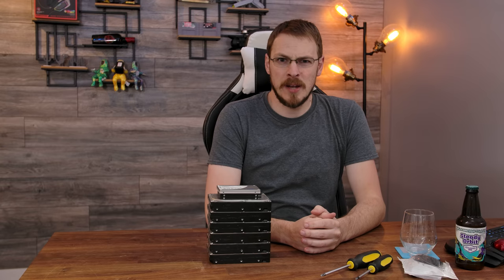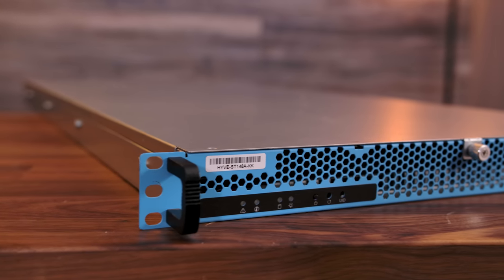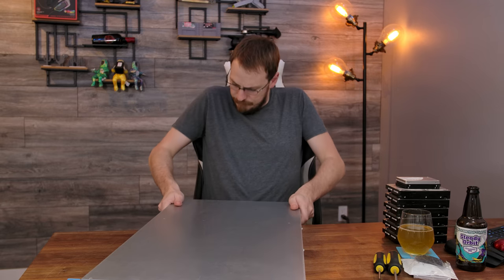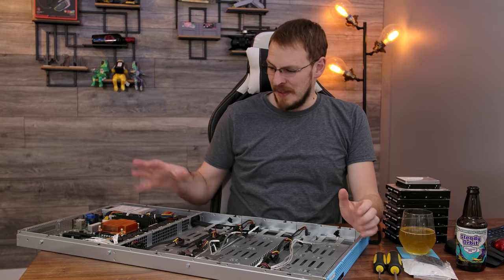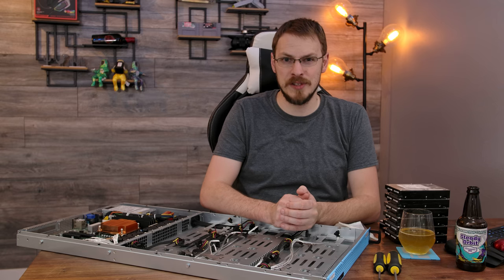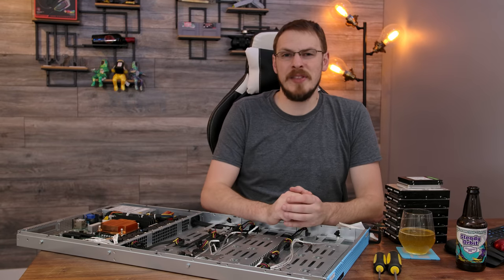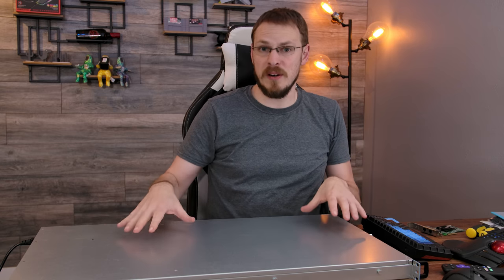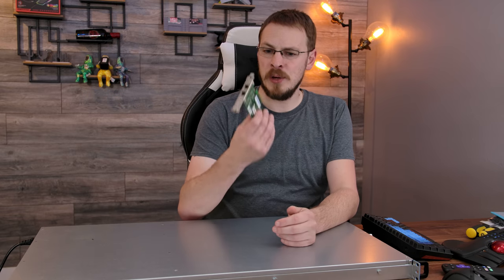A 12-Bay, 1U Storage Server for $120?!?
Make sure to check out their Black Friday Sale, starting Thanksgiving Day at 6PM PST through 11:59PM Friday, you can save 10% on ANY Pre-Built or Custom gaming PC, including all monitors and peripherals. for more details.

How dense do you like your storage servers? How does a 12-Bay 3.5" SATA server in a 1U package sound? Too good to be true? Too loud to be practical?

Guess again.

From Ninkasi Brewing in Eugene, OR, it's Steady Orbit IPA (4.5%). Honestly, I had high hopes for this one, especially when the aroma hit me while pouring. But I was quickly let down, and that's a shock to me, as I don't know that I've ever NOT liked a Ninkasi beer. This one was just a miss for me though.

PCIe 1U Riser
Hard Drive Rubber Grommets
Drive Mount Screws (6-32 3/8" Truss Head)
HP 2-Port 10Gb SFP+ Network Card
Intel 2-Port 1Gb RJ-45 NIC
Seagate IronWolf Pro 480GB SSD
HGST MegaScale 6Gbps 4TB Drives
(2TB drives have jumped in price over the last two months, but 4TB have come down)